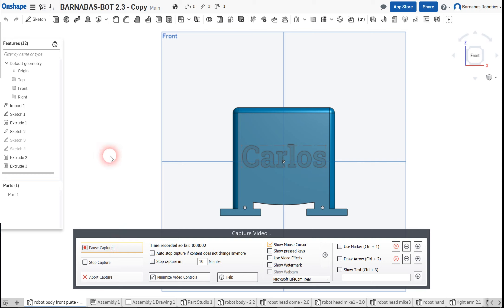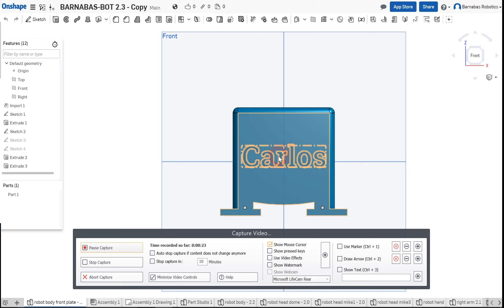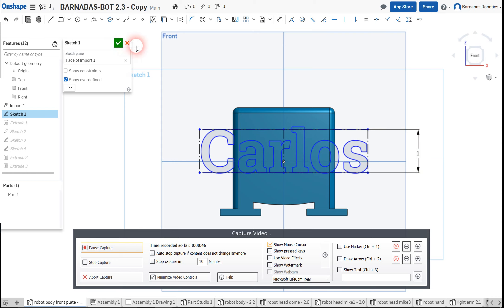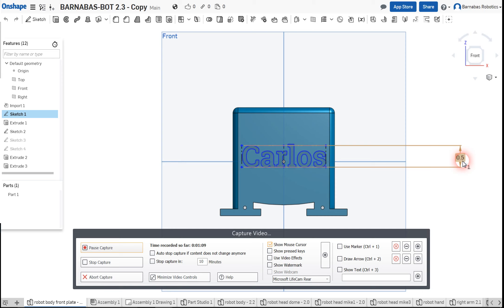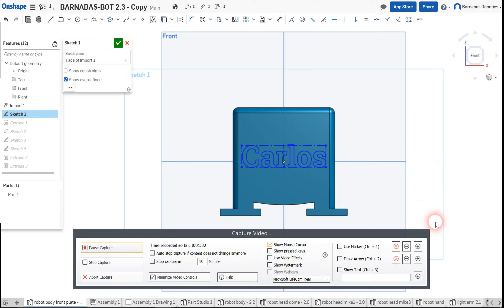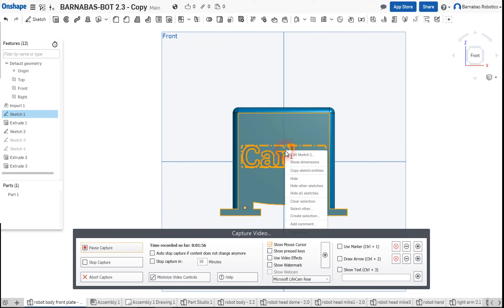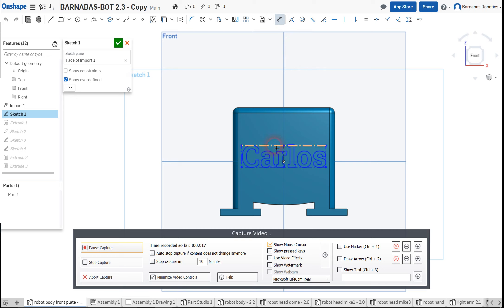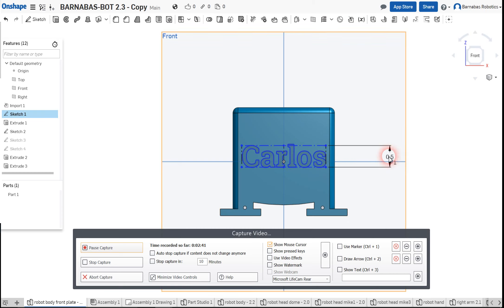How to put the dimension back onto your front plate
Ed goes over how to put the dimension entity back onto your Barnabas-Bot CAD drawing.